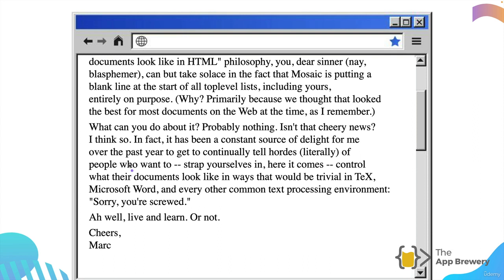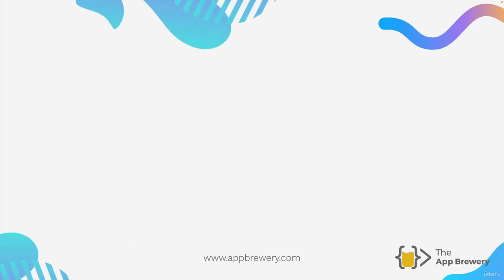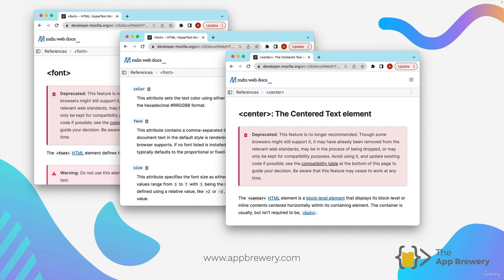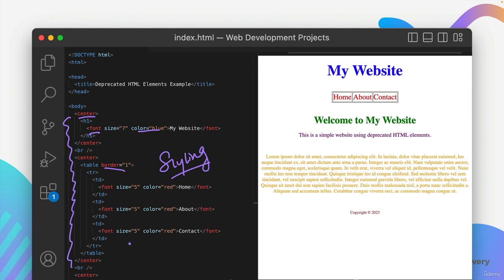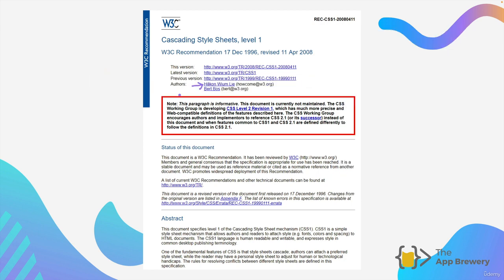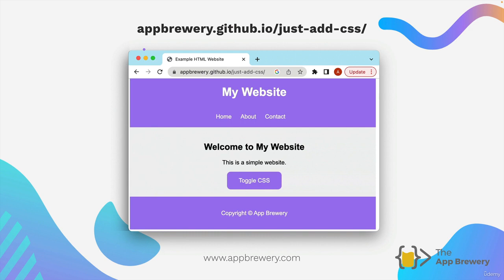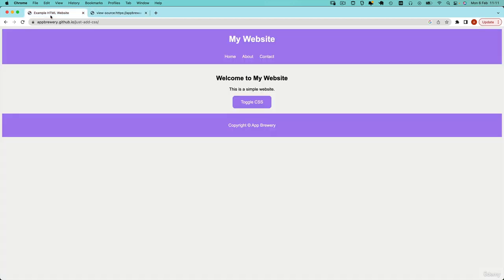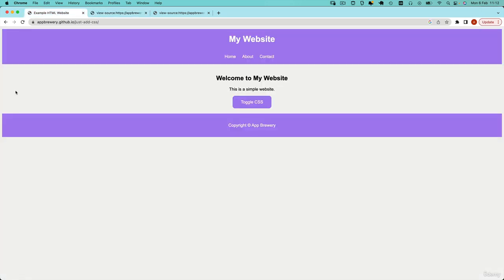05 - 001 - Why do we need CSS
05 - 001 - Why do we need CSS